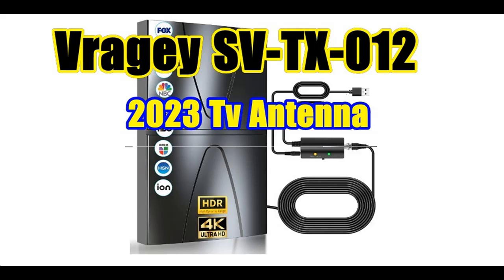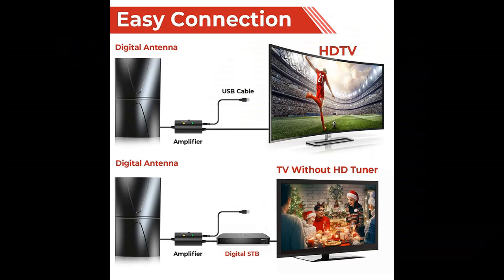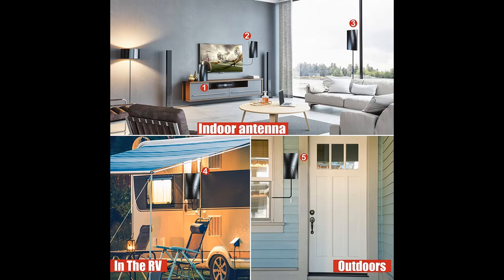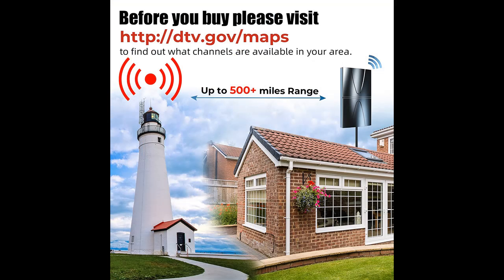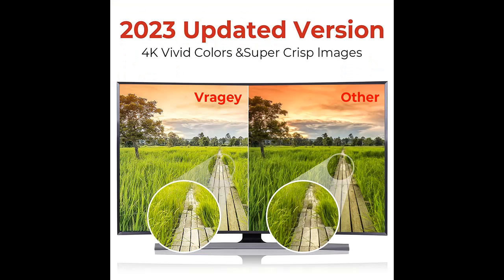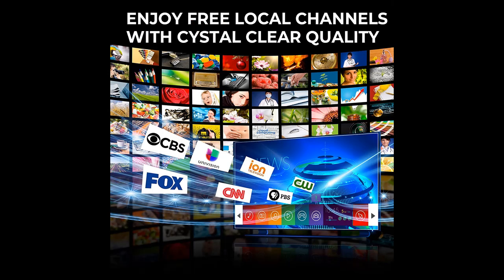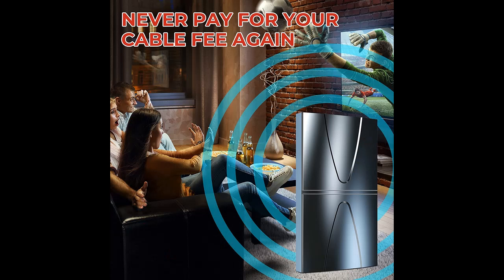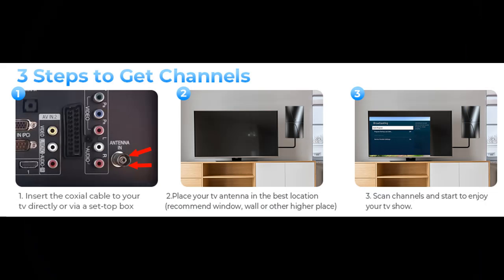Vragey SV-TX-012 2023 Newest Amplified TV Antenna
✔️What's highlight features? Vragey SV-TX-012 2023 Newest Amplified TV Antenna,500 Miles Range Indoor/Outdoor Antenna for Smart TV and All Older TV's,Digital TV Antenna with Thick Coaxial Cable&Amplifier Signal Booster

Vragey SV-TX-012 2023 Newest Amplified TV Antenna,500 Miles Range Indoor/Outdoor Antenna for Smart TV and All Older TV's,Digital TV Antenna with Thick Coaxial Cable&Amplifier Signal Booster